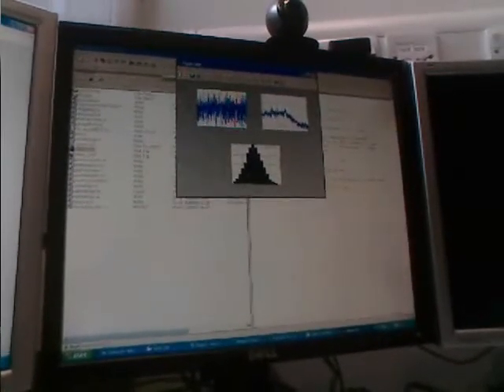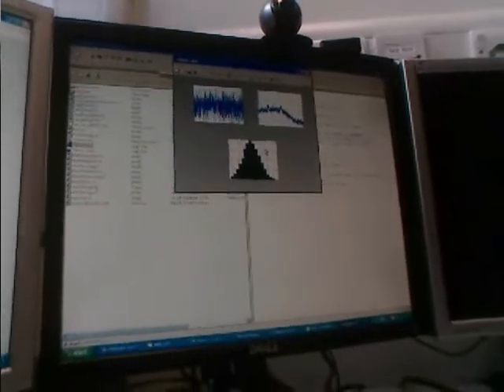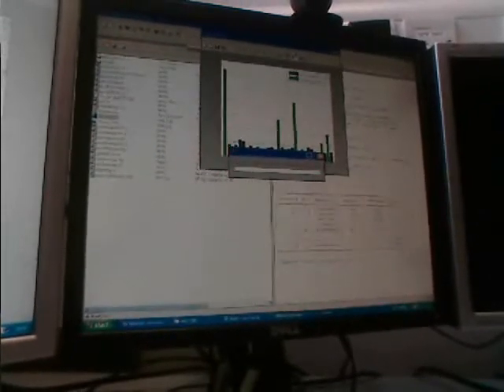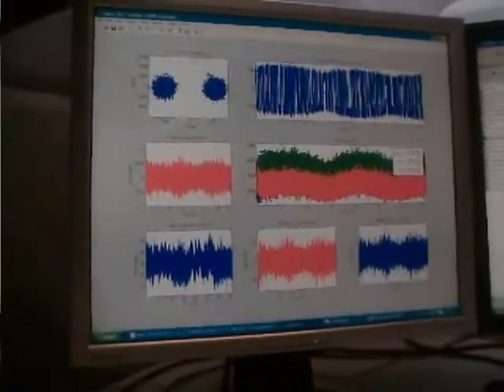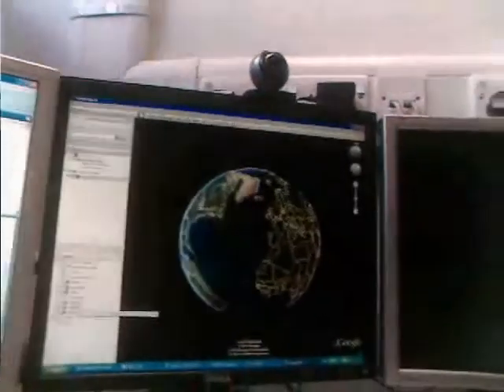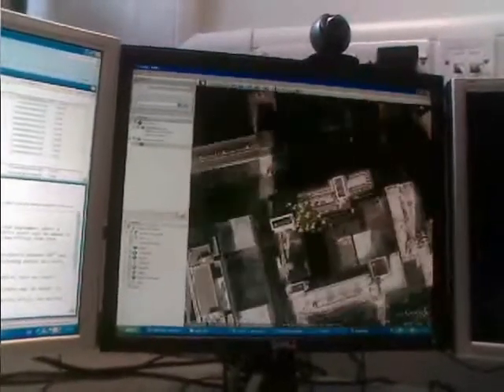iNsight Demo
iNsight GNSS Front-End Demo by University of Westminster (Narrated by Dr Yacine Adane)